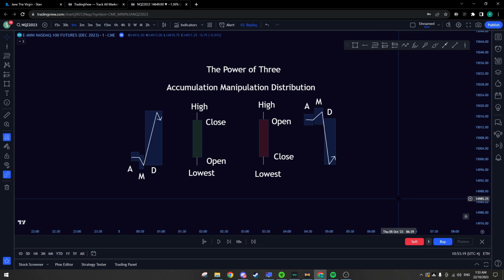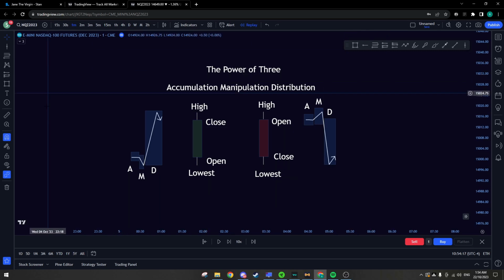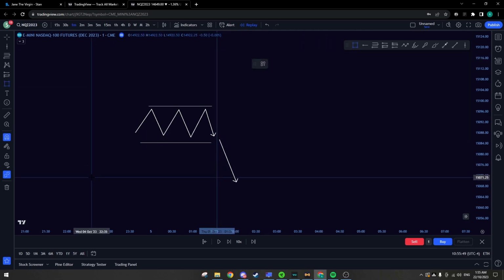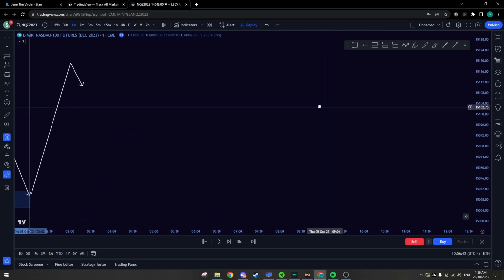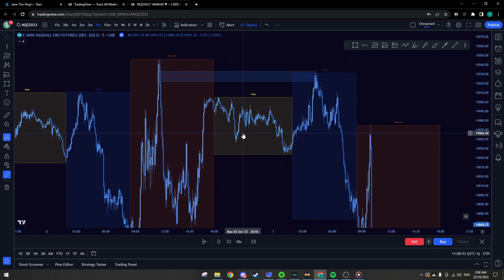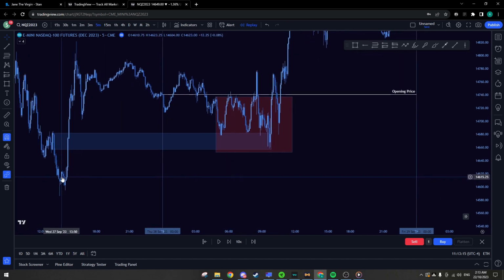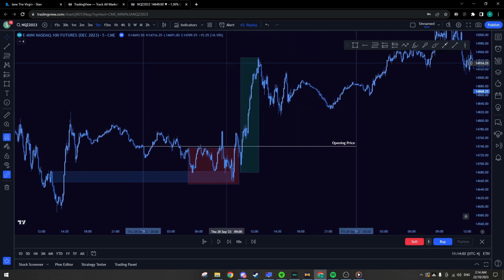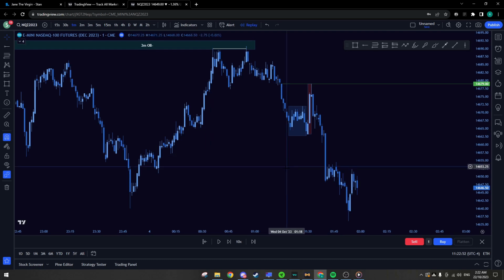The Power of Three (ICT Concept)